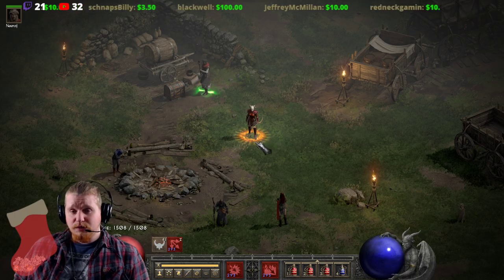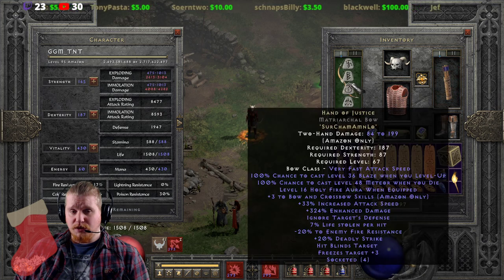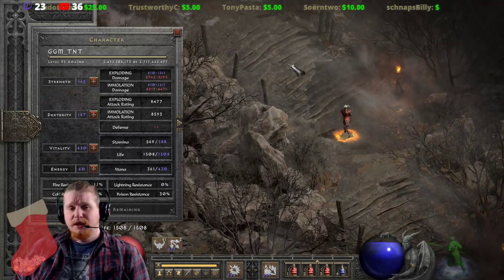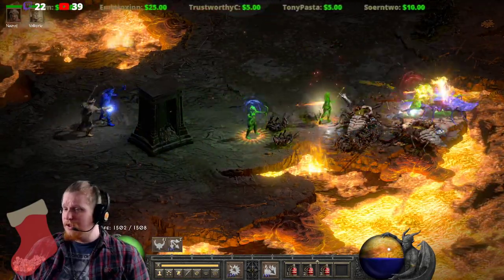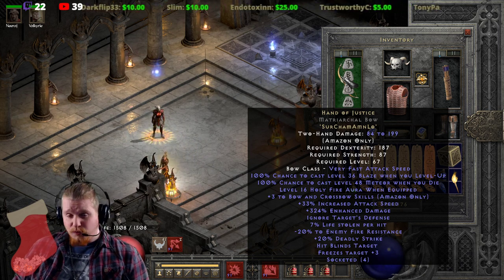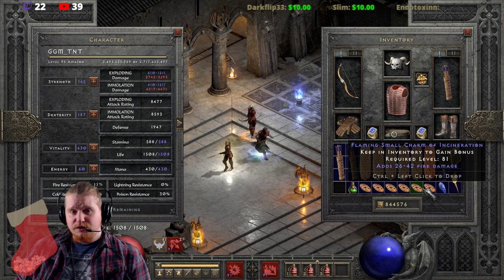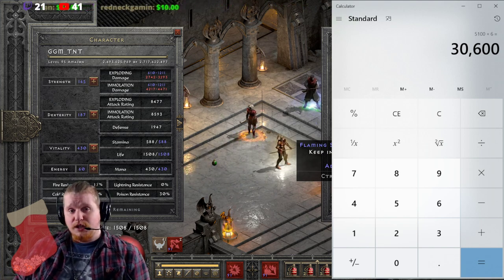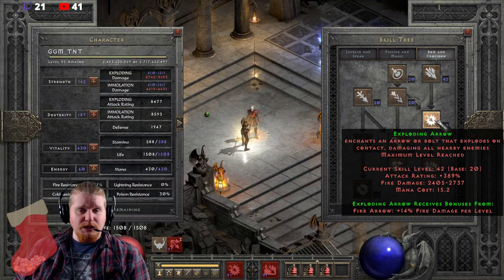D2R Skills & Abilities - Exploding Arrow (Amazon Bow & Crossbow Tree)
Hello Guys and Gals Today I am going to go over the Amazon Bow Skill, Exploding Arrow.